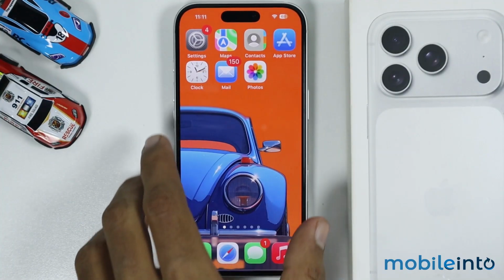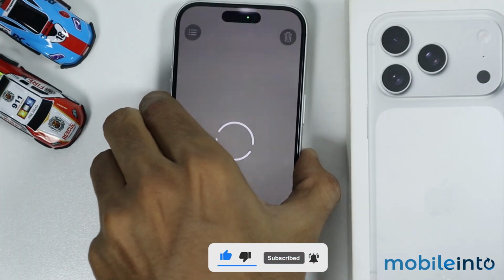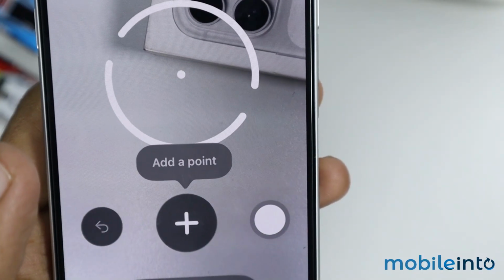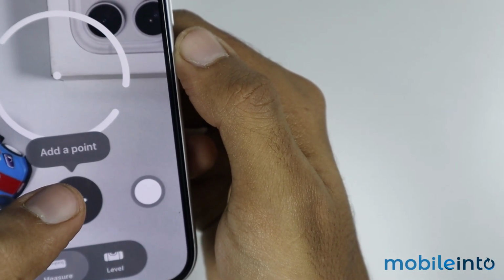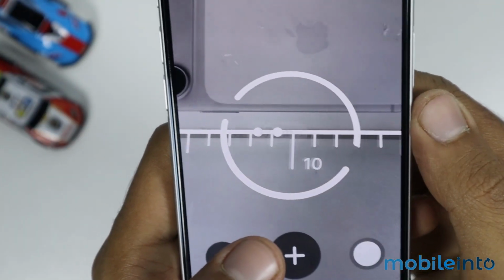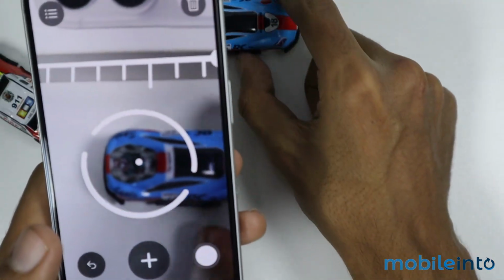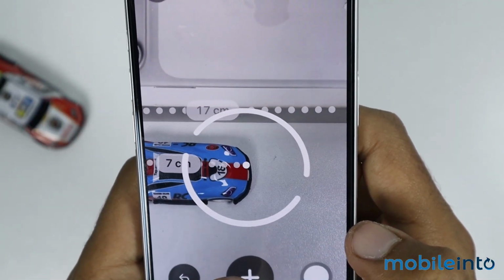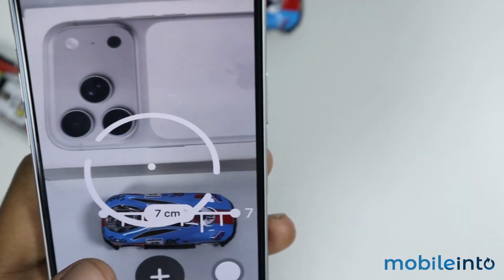iPhone 17 / 17 Pro Max: How to Use Measure App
In this video, we will learn how to use measure app on iPhone 17, 17 Pro, 17 Pro Max. If you want to measure height or width of items in iPhone 17, 17 Pro, 17 Pro Max, follow these steps.